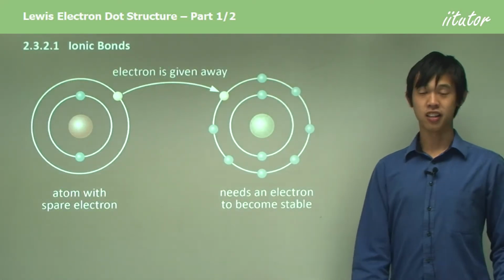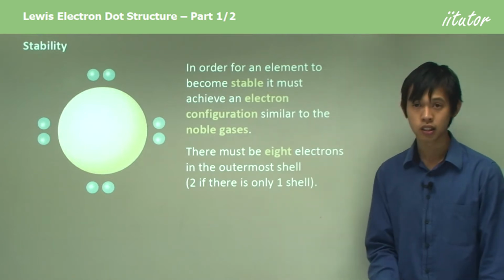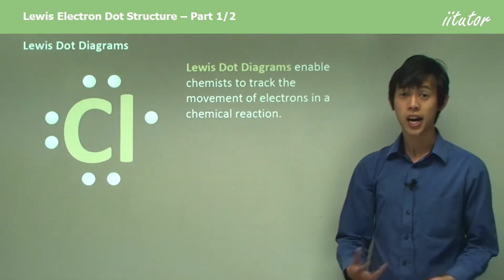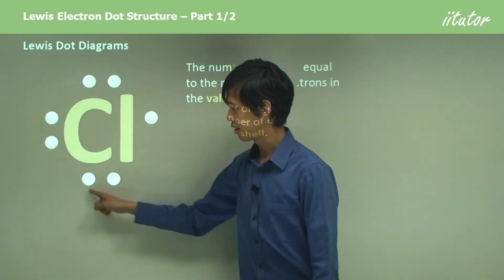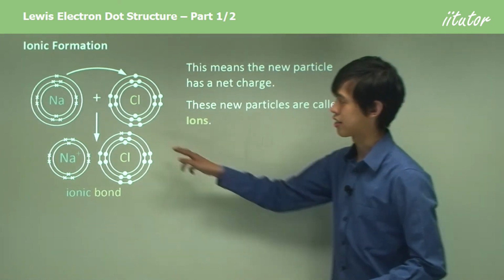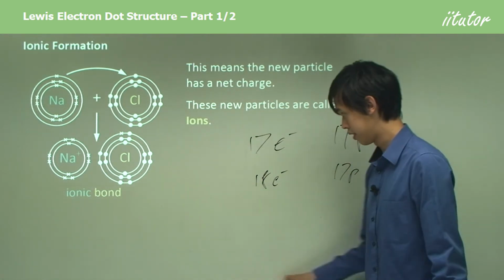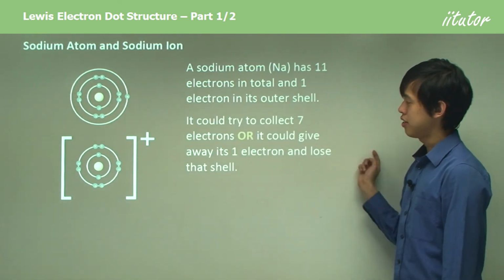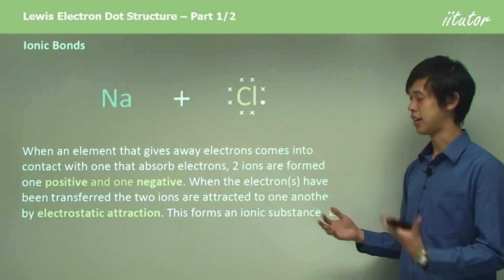💯 What is a Lewis Dot Diagram #1/2 (theory) Watch this video to find out!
Ionic Bonds
Stability
• For an element to become stable, it must achieve an electron configuration similar to the noble gases.
• There must be eight electrons in the outermost shell ( 2 if there is only 1 shell).
• Electrons must be shared or donated by other atoms for stability.

Lewis Dot Diagram
• Lewis dot diagrams enable chemists to track the movement of electrons in a chemical reaction.
• To draw them, you take the chemical symbol of the chemical in question and draw dots around it.
• The number of dots equals the number of electrons in the valence shell.

Ionic Formation
• Some elements can achieve stability by taking electrons into their valence shell or by removing electrons from their valence shell.
• When this happens, there is an imbalance in the number of electrons compared to protons.
• This means the new particle has a net charge.
• These new particles are called Ions.
• The sodium atom has lost a valence electron, and the chlorine atom has gained an electron.
• The sodium and chloride ions have achieved a valence electron octet, having the same electron configurations as neon and argon, respectively.
• Although the sodium and chlorine electrons are identical, they are shown differently in the diagram so that the transfer can be followed easily.
• Dots are only a means of counting electrons; they do not show the location of the electrons.

Valency and ionic compounds
The table shows some common examples of the formation of ionic compounds. The ionic compound formula is the simplest ratio of cations and anions that will produce a compound with no net charge. Alternatively, one can state that the sum of the valencies of the metal and non-metal ions must equal zero.

Chlorine Atom and Chloride Ion
Consider the chlorine (Cl) atom.
It has 17 electrons in total and 7 electrons in its outer shell.
To achieve stability, it only needs 1 electron more.
If it does get an electron, there will be 18 electrons but only 17 protons.
This means the chloride ion will have a net charge of -1.
A sodium atom (Na) has 11 electrons in total 1 electron in its outer shell.
It could try to collect 7 electrons OR it could give away its 1 electron and lose that shell.
Since it is easier to lose 1 electron than gain 7 this is more likely.
The sodium ion now has only 10 electrons and 11 protons.
So the sodium ion has a net charge of +1.
When an element that gives away electrons comes into contact with one that absorbs electrons, 2 ions are formed, one positive and one negative.
When the electron(s) has been transferred, the two ions are attracted to one another by electrostatic attraction. This forms an ionic substance.